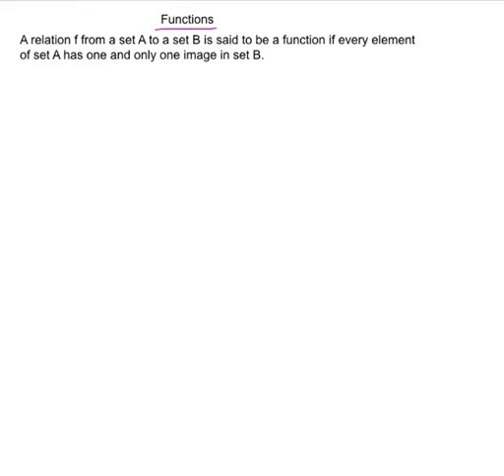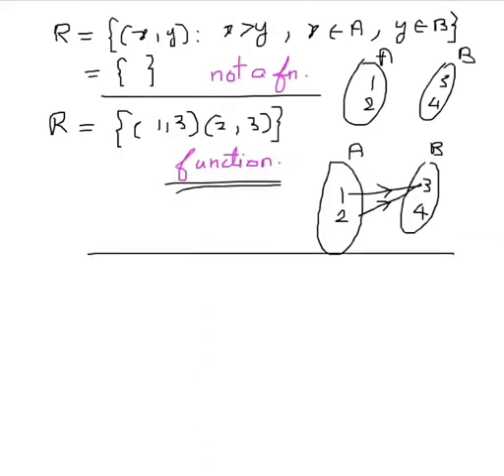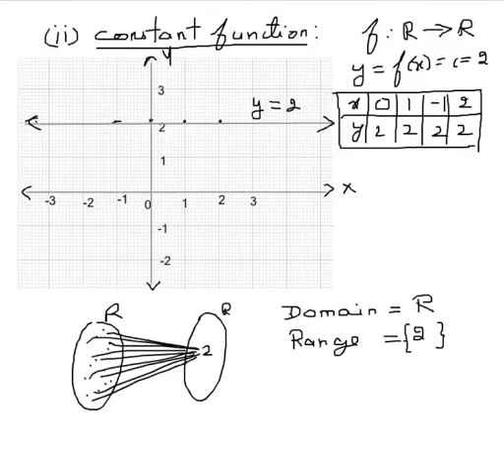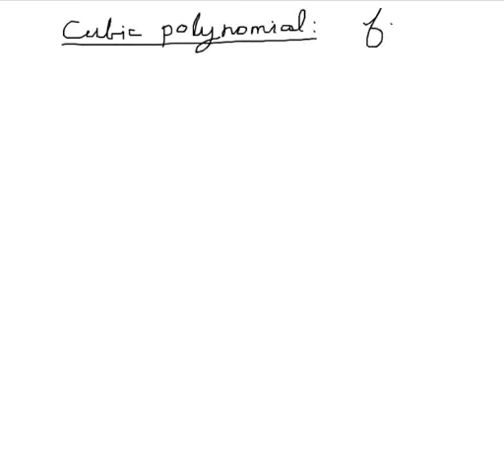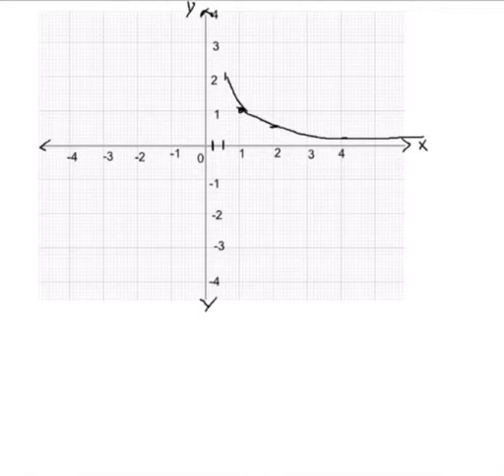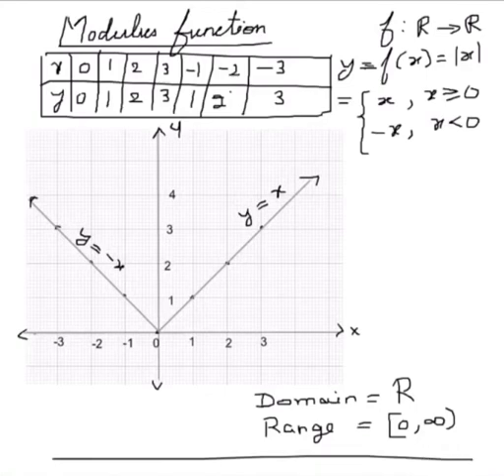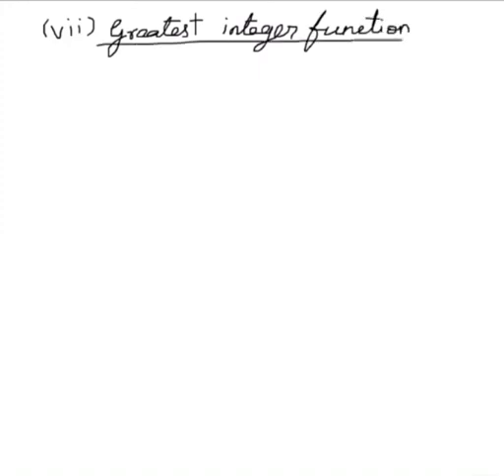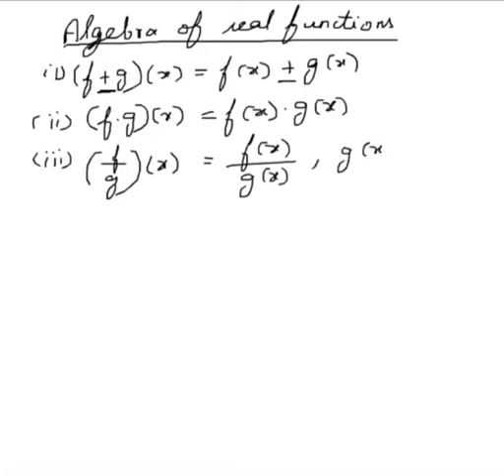CBSE Class 11-Relations and Functions-Part 3/5-Functions & their graphs(Ex 2.3)-MA academy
Definition of a Function with examples.
Some Functions, their Graphs and Domain & Range of them.
Algebra of Real Functions.